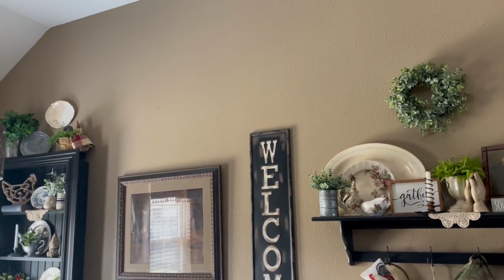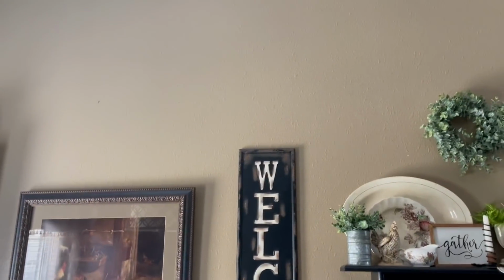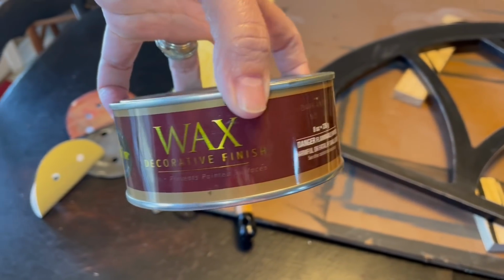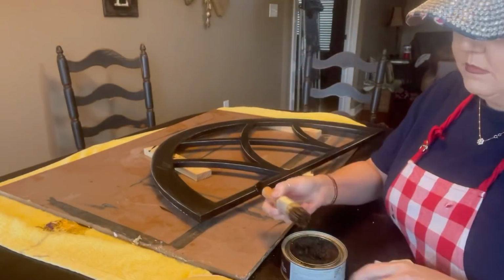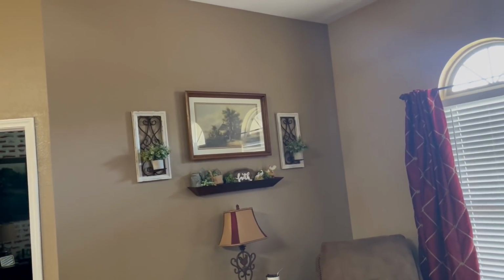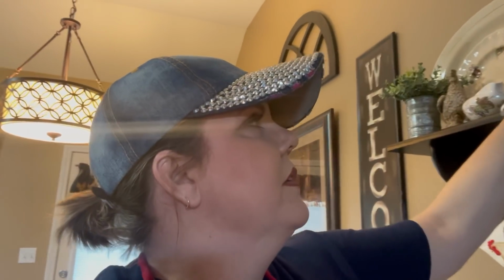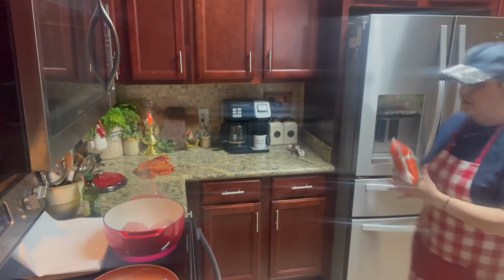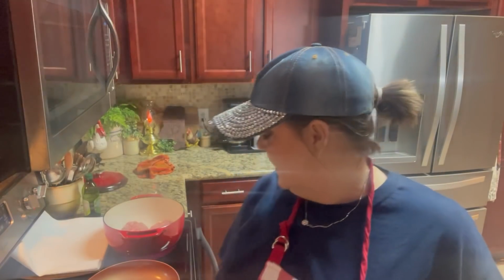REPURPOSING DECOR& WHAT’S FOR DINNER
Hang out with me. Today, I am repurposing a decor piece by giving it a makeover and moving it. I’m also sharing what’s for dinner.

I hope you enjoy this video. Thank you so much for hanging out with me!

XOXO,
Donna